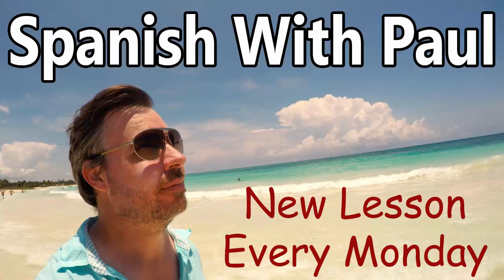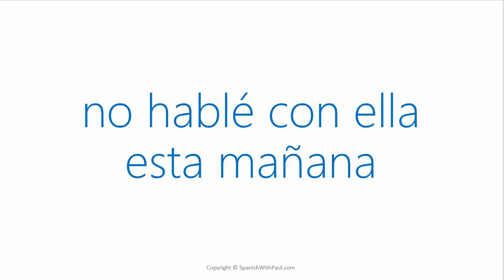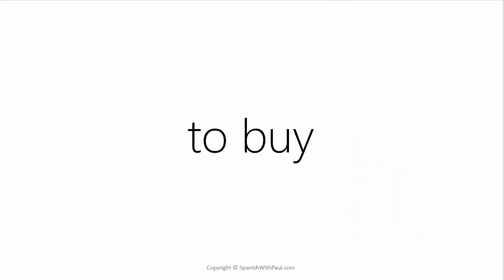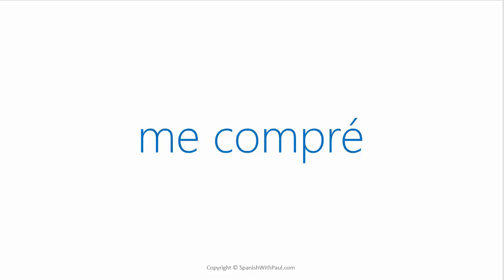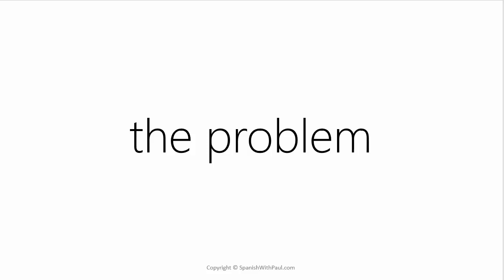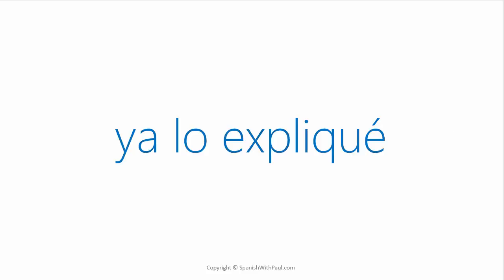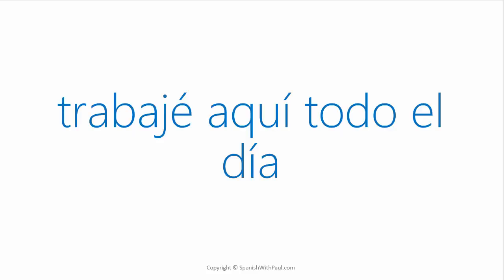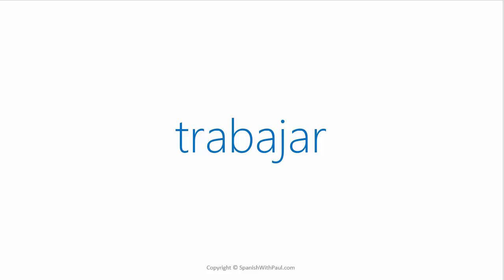UNLOCK The Preterite Tense In Spanish - Regular Verbs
One of the most popular ways to express the past in Spanish is using the Preterite Tense, also known as "The Simple Past".

Hello everyone and thanks for tuning into another one of my Spanish lessons!

To be conversationally fluent in Spanish you need to be able to express the past, the present and the future.

Of the three, the past is by far the most challenging to master.

This is because there are so many different ways you can talk about the past. For example...

I was doing it
I was about to do it
I was going to do it
I used to do it
I have done it
I had done it
I might have done it
having done it...

and more!

Needless to say, it's a big subject.

In this lesson I'm going to show you one of the more common ways to talk about the past in Spanish and I think you're going to find it VERY USEFUL :-)

Remember that this is just and introduction! In a 30 minute YouTube lesson I can only scratch the surface of this vast topic.

Give the video a thumbs up if it helped you and don't forget to leave a comment to tell me how you did.

Paul

P.S - My FULL 50 HOUR COURSE is now available! Go all the way into full conversational fluency in Spanish as well as getting 1-1 access to me to coach you every step of the way :-)